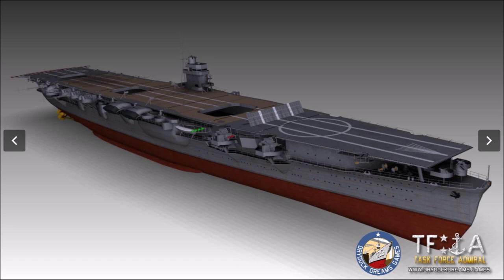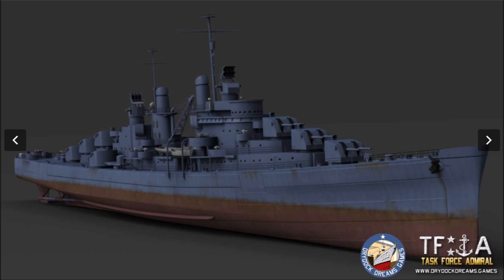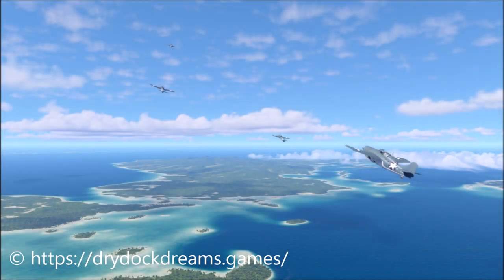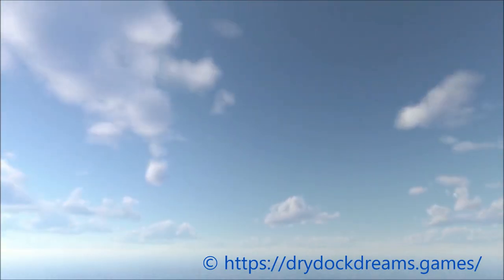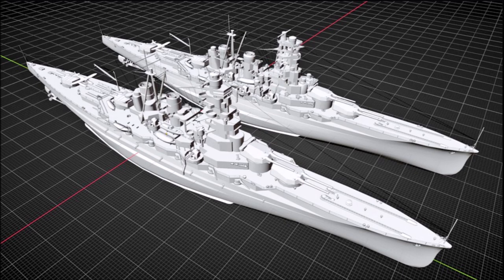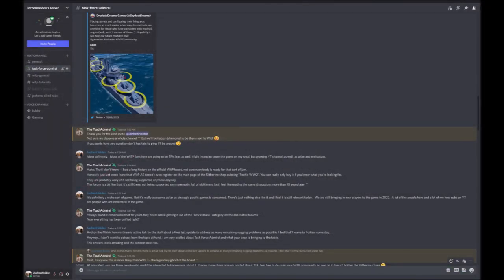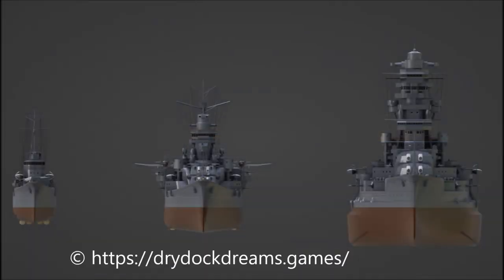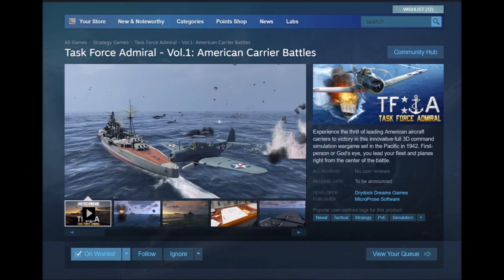Introduction to Task Force Admiral Vol. 1: American Carrier Battles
Hey guys, I just wanted to make a little PSA for my channel that I will eventually be featuring Task Force Admiral content.  This is a game I am really excited for and have been waiting for a while, and I wanted to share it with anyone who may not have heard of it before.  I had a chance to speak to one of the lead developers today and he joined our Discord server, which is awesome!  It's always great to have a dev in our midst.